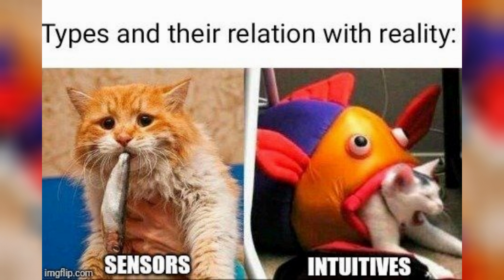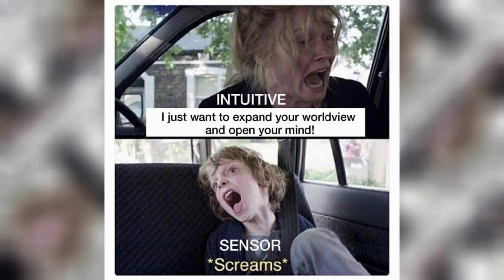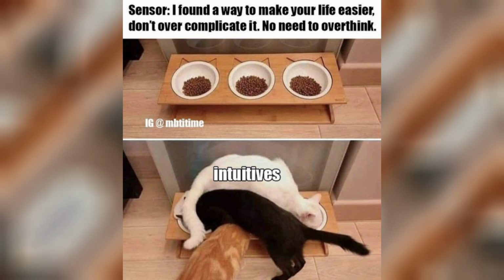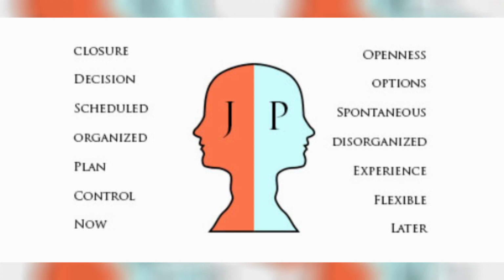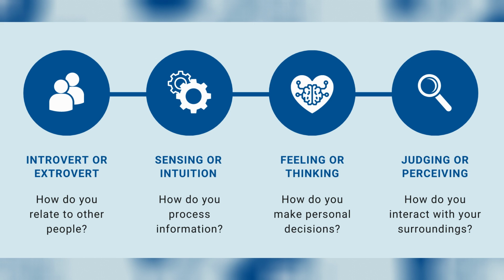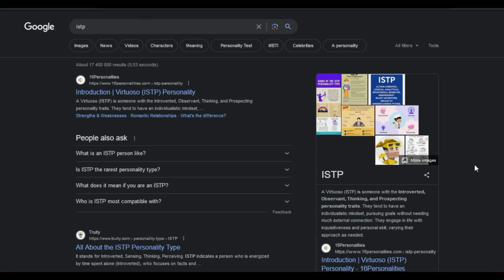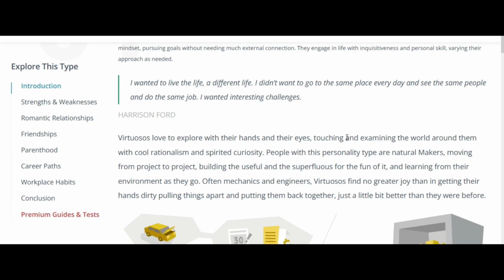You've got a great character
Using 16 personalities to create your character profiles